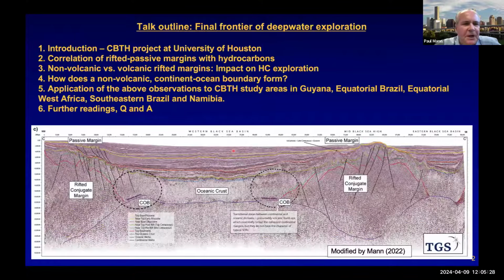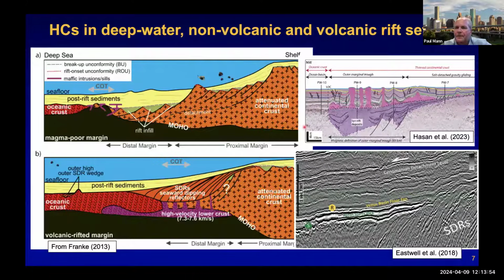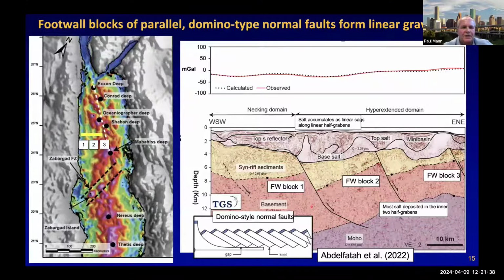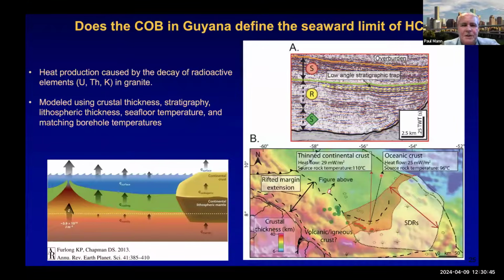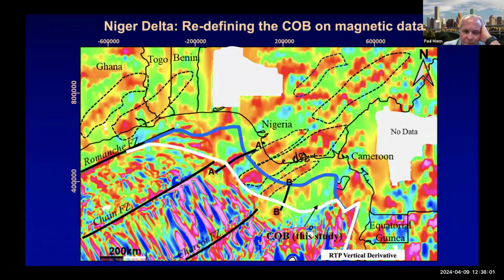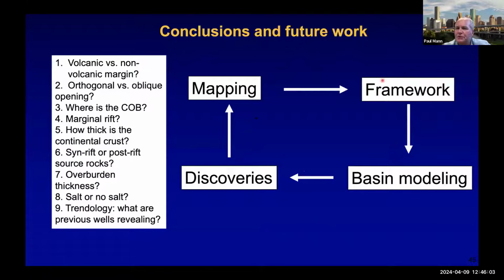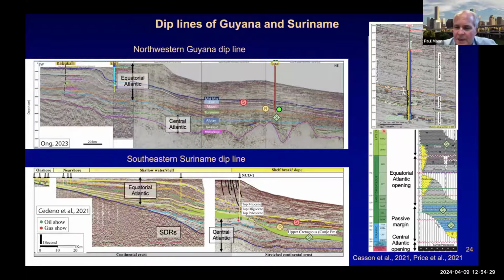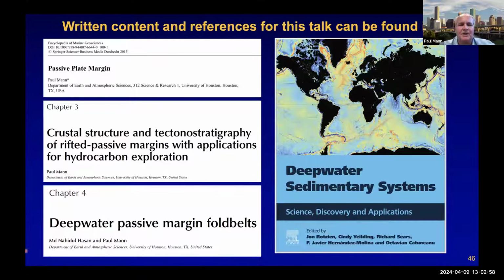Final frontier of deepwater exploration: The continent-ocean transition zone rifted-passive margins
Led by University of Houston Professor of Geology, Tectonics, and Petroleum Geology Paul Mann, this webinar will summarize the crustal structure, tectonostratigraphy, and hydrocarbon potential of the deepwater, continent-ocean transition zone of non-volcanic and volcanic, rifted-passive margins.

The number of subsurface studies of rifted-passive margins worldwide has risen dramatically as improved geophysical imaging and academic and industry drilling of margins have increased. Rifted-passive margins host the greatest accumulations of deepwater sedimentary deposits on Earth, that lead to their hosting about two-thirds of all giant oil and gas discoveries worldwide. For that reason, rifted-passive margins remain major focus area for hydrocarbon exploration. Because of their deep burial, rifted-passive margins are most directly known from deeply penetrating wells and seismic refraction and reflection subsurface mapping.

This webinar will address questions including:

(1) Does a productive rifted-passive margin mean that its “look-alike” conjugate margin will also be productive?

(2) What are marginal rifts, and why do these structures form important, deepwater exploration targets?

(3) Where should the deepwater limit of deepwater data acquisition and exploration be drawn at the deepwater, continent-ocean boundary - or at the even deeper-water area underlain by oceanic crust? and

(4) Should volcanic, rifted-passive margins be considered lower-priority exploration targets because magmatic activity has displaced or altered the normal deepwater sedimentary environments for organic-rich source rocks and highly porous and permeable reservoir rocks?

Featured Speaker: Paul Mann, Professor of Geology, Tectonics, and Petroleum Geology at the University of Houston

Susan Nash, Ph.D. is your host.